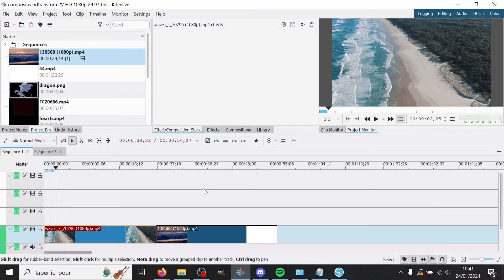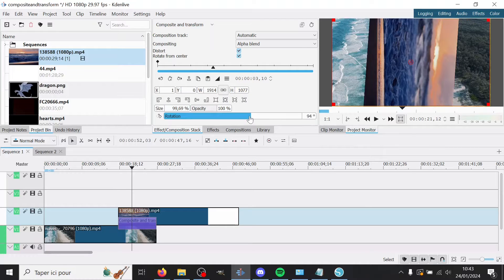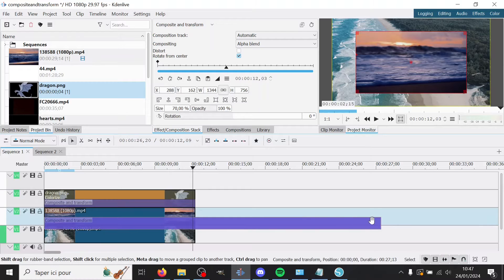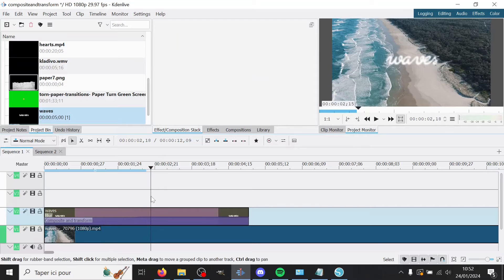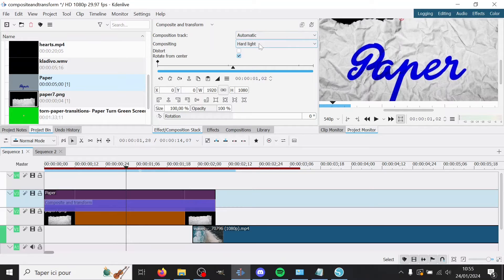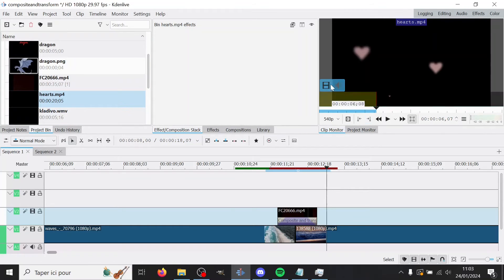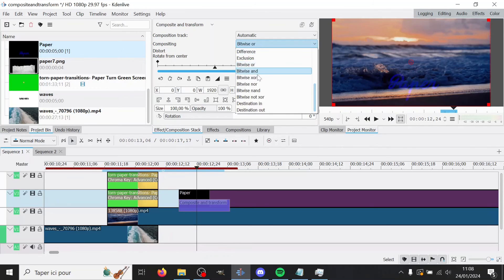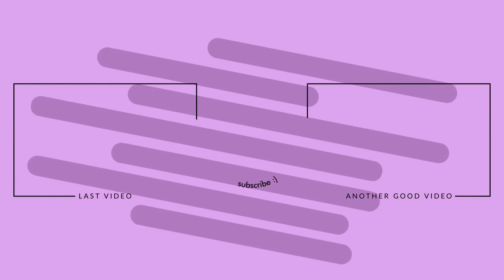Kdenlive Tutorial - A guide on Composite & Transform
Hi ! this tutorial was a pain... I had so many issues while editing, no fun. But I do think the content is interesting so I powered through haha
I tried to make some sort of plan before starting, to both make sure I didn't forget important info and make it more clear but i'm not sure it really worked.

A: The lastest version at all times (might take me a week or so to switch sometimes), so it depends on the video. Right now it's 23.08.4. For most of my older videos, it's 18.12.

A: I used to use Debian, now I'm on Windows 10